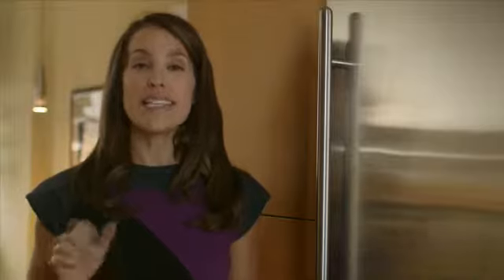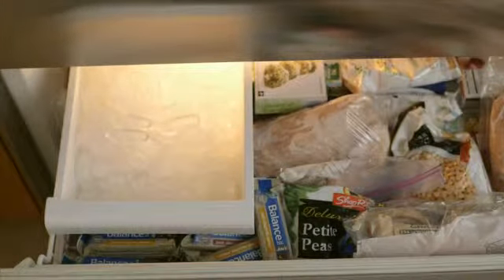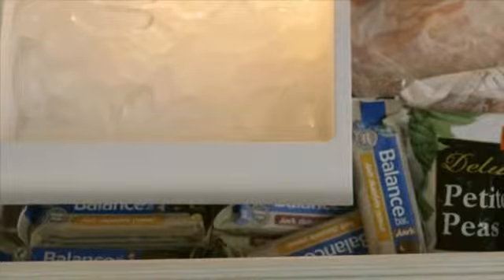Sharon's Freezer Makeover Tips - How to Setup Your Freezer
Freezer Makeover Tips from Balance Bar and Sharon Richter, RD - How to Setup Your Freezer